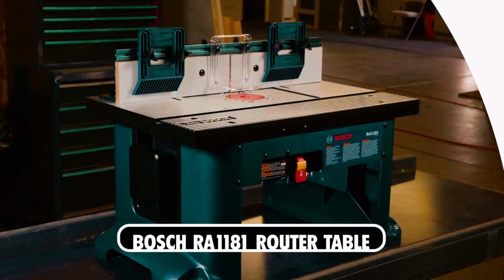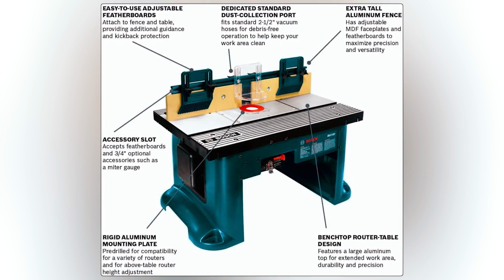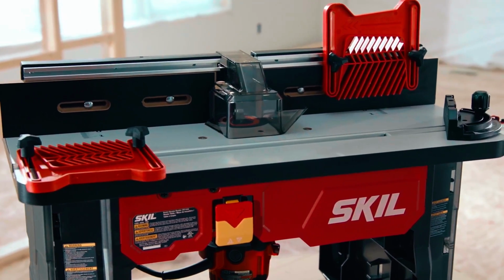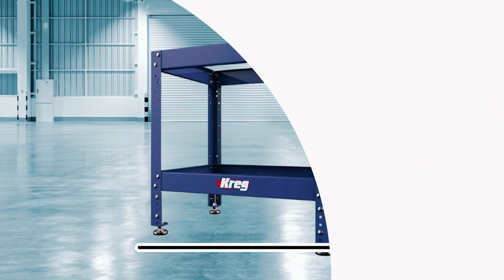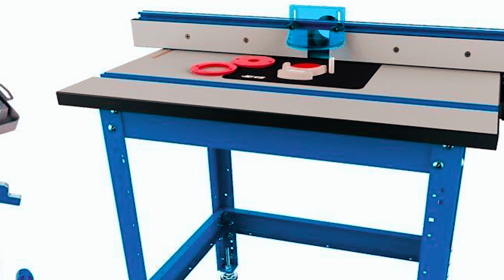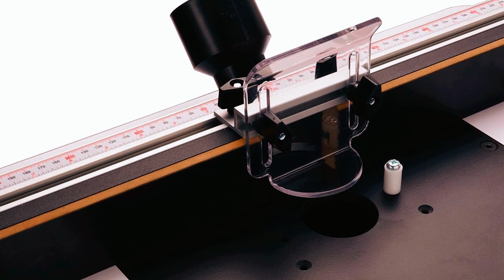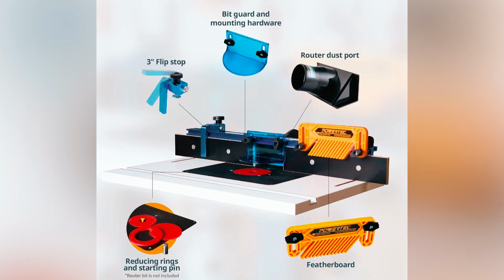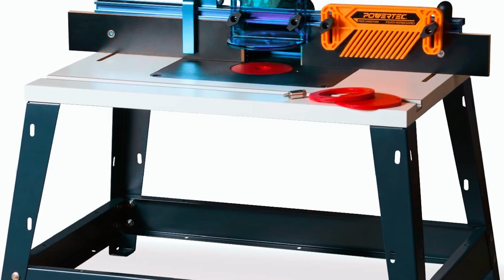🛠️ Top 5 Best Router Tables in 2026 | Woodworking Essentials Reviewed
Best Router table in 2026

Amazon Link -
00:00 INTRODUCTION.
00:06➜BOSCH RA1181 ROUTER TABLE.
00:58➜SKIL SRT1039 ROUTER TABLE.
01:53➜KREG KIT1 ROUTER TABLE.
02:40➜WOODRIVER ROUTER TABLE.
03:16➜POWERTEC 71402 ROUTER TABLE.
04:11 OUTRO.

"All claims, guarantees, and product specifications are provided by the manufacturer or vendor. TOOLSINFORMER cannot be held responsible for these claims, guarantees or specifications"

Amazon Affiliate Disclosure Notice: TOOLSINFORMER is a participant in the Amazon Services LLC Associates Program, an affiliate advertising program designed to provide a means for sites to earn advertising fees by advertising and linking to Amazon.